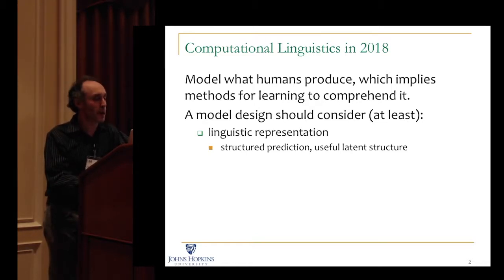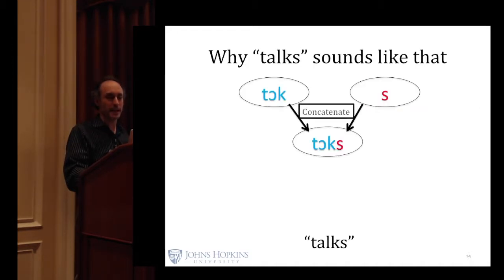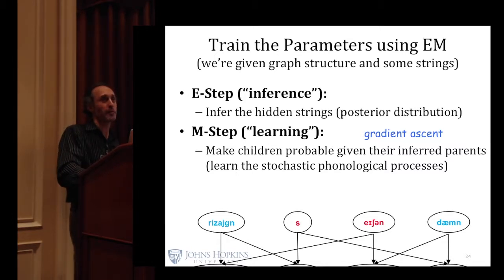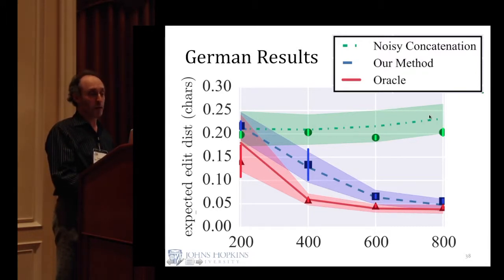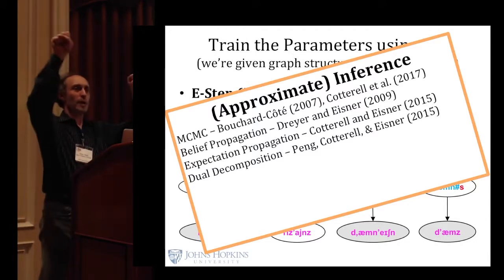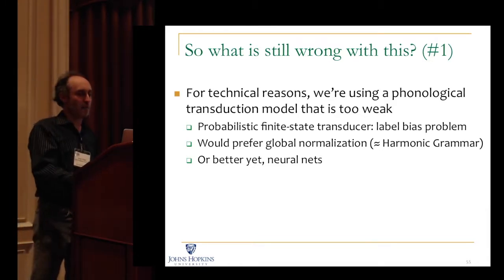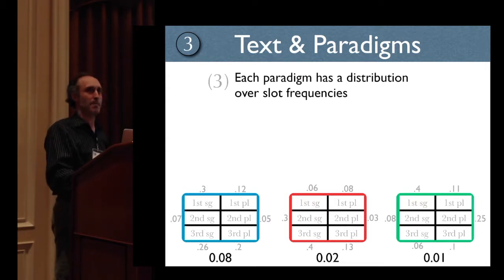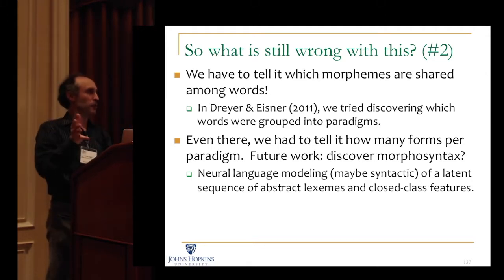Jason Eisner "Probabilistically Modeling Surface Patterns Using Latent Structure"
Talk presented at the Workshop on Perceptrons and Syntactic Structures, Salt Lake City, January 6th, 2018. Funded by NSF conference grant BCS-1651142 to the University of Massachusetts Amherst (views expressed are not necessarily those of the NSF).